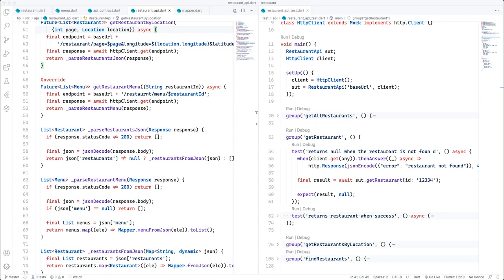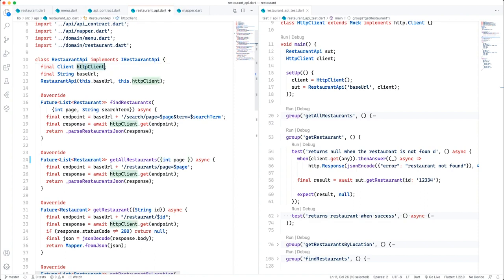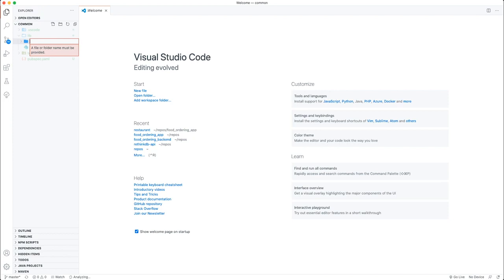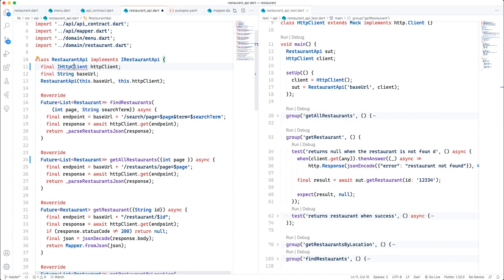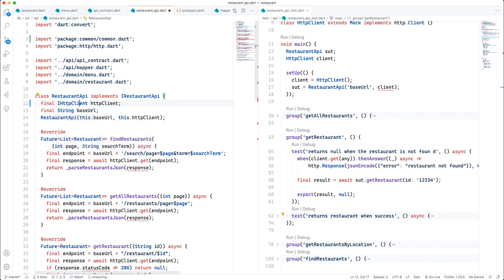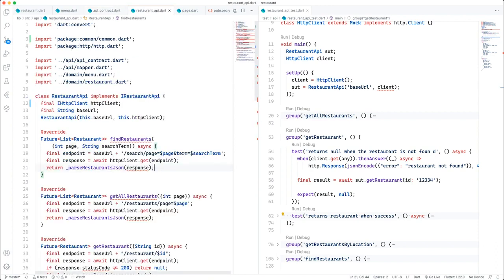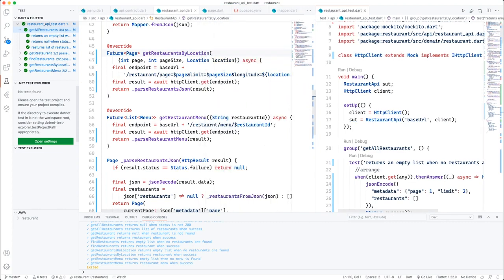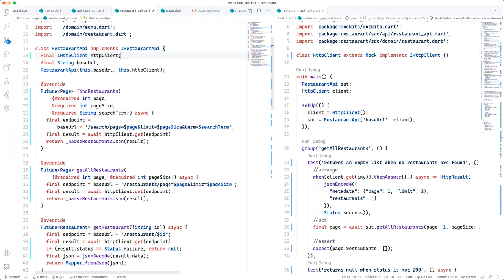Flutter with Full Stack Development Food Ordering App Part 15 Restaurant API Refactor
refactor our restaurant api to account for authentication without polluting the api with cross-cutting concerns. we will create our own http client and refactor our test to pass with the new updates.